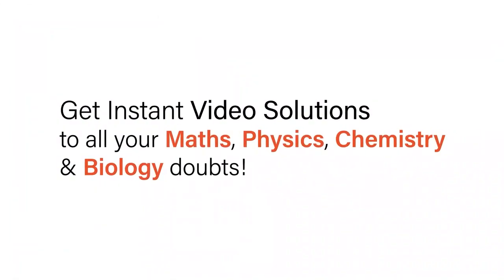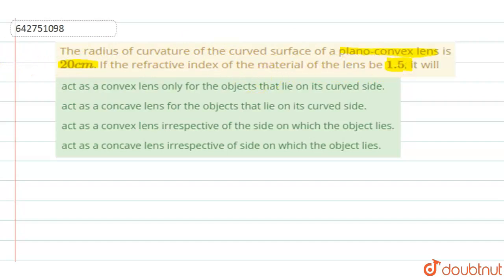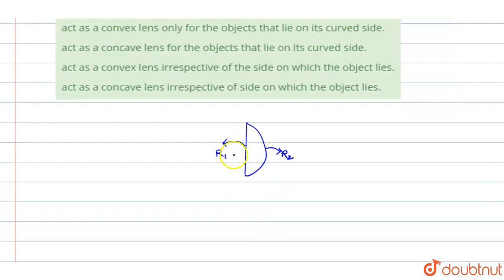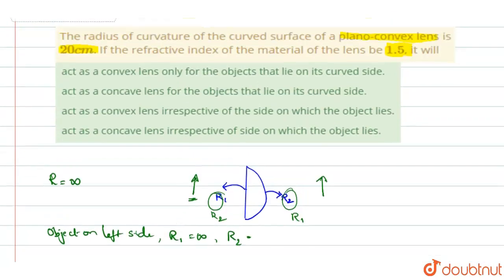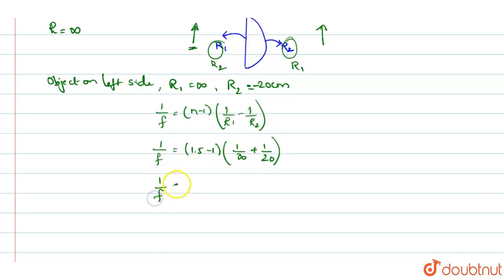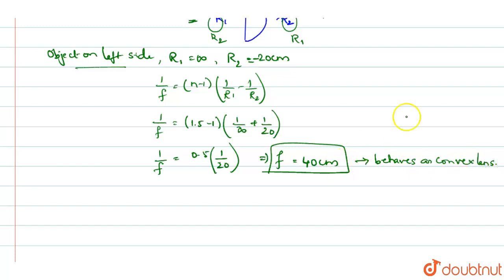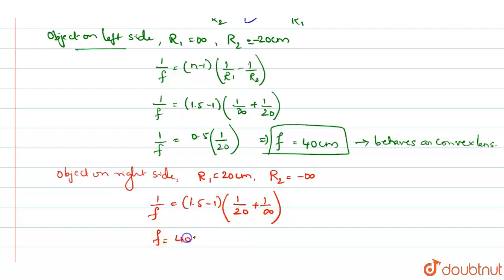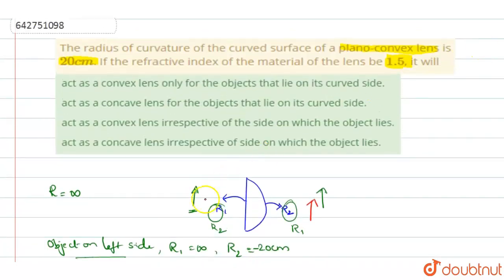The radius of curvature of the curved surface of a plano-convex lens is 20 cm. If the refractive...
The radius of curvature of the curved surface of a plano-convex lens is 20 cm. If the refractive index of the material of the lens be 1.5, it will
Class: 12
Subject: PHYSICS
Chapter: RAY OPTICS AND OPTICAL INSTRUMENTS
Board:NEET

👉 Have Any Query? Ask Us.